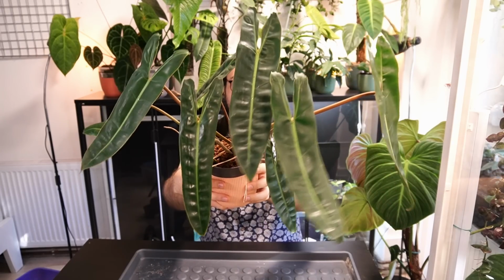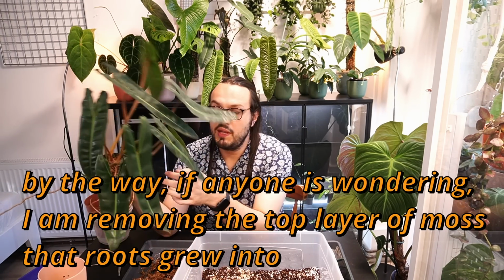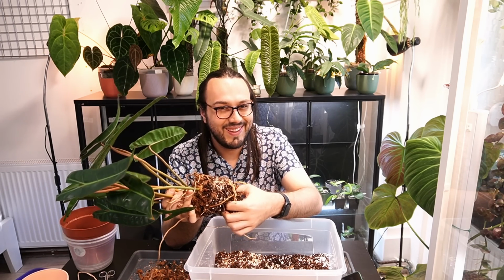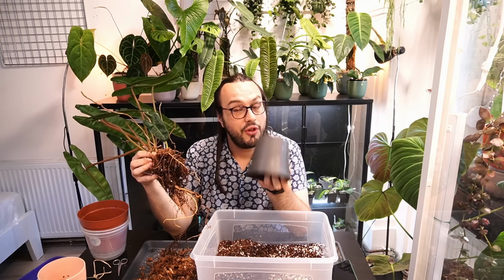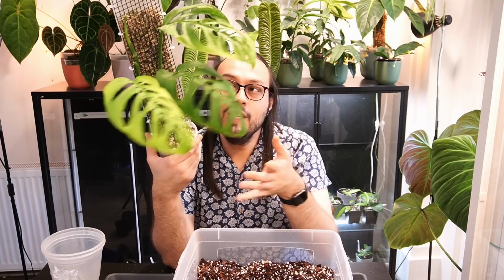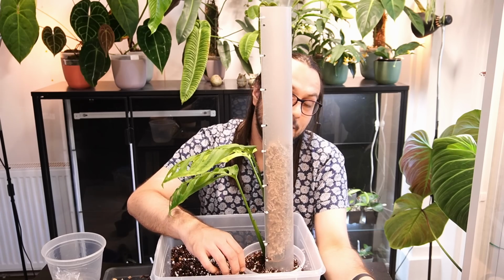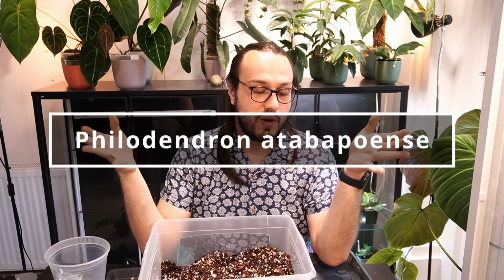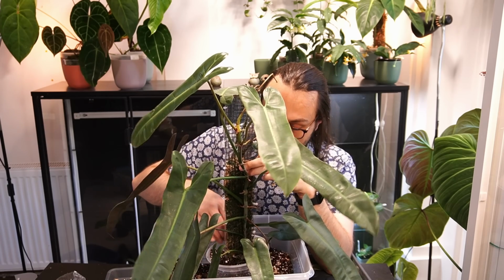Repot With Me & My Aroid Wishlist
Hello! Today I wanted to repot some aroids that were long overdue and to talk to you about my aroid wishlist and the dropping prices!

Do you want to get a grow light or a grow tent for yourself?

GET HOYA CARDS HERE!

Photo credit:

1. Philodendron spiritus-sancti

2. Philodendron patriciae

3. Philodendron joepii

4. Philodendron ‘Red Anderson’ (variegated)

5. Syngonium ‘Red Spot Tricolor’

6. Anthurium pallidiflorum

7. Anthurium regale x luxurians

8. Anthurium luxurians

9. Anthurium lutheri

10. Anthurium longissimilobum

11. Anthurium peltigerum